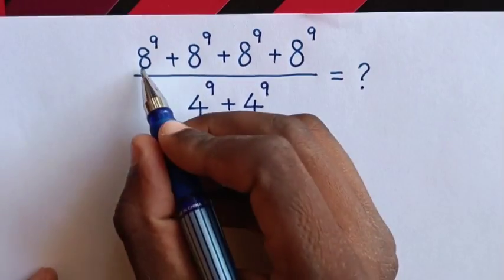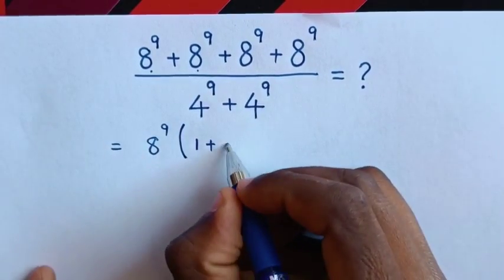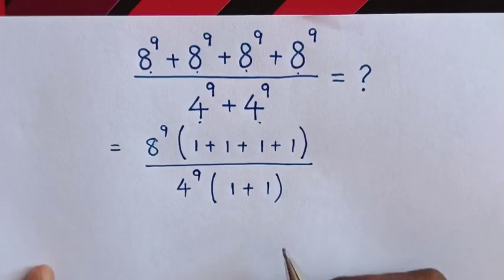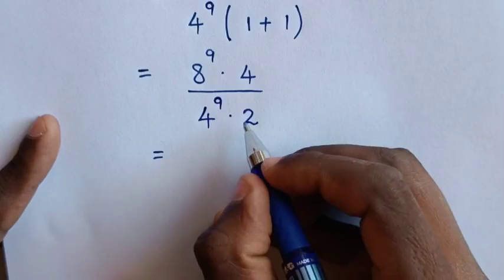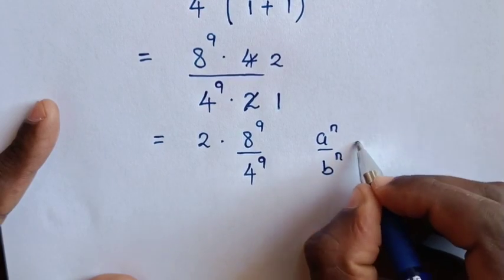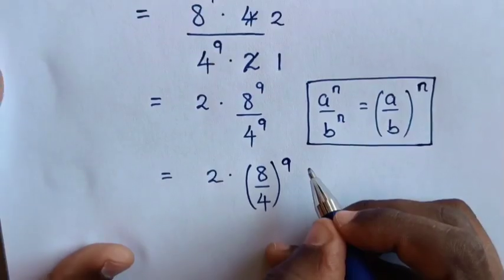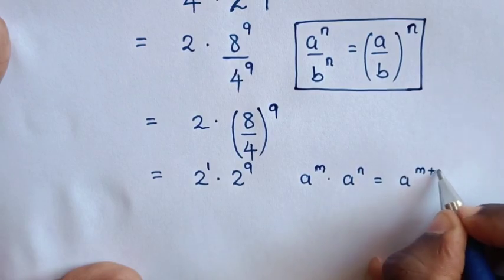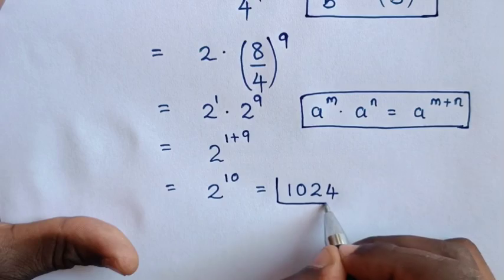A Nice Exponents Problem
How to simplify this exponents expression